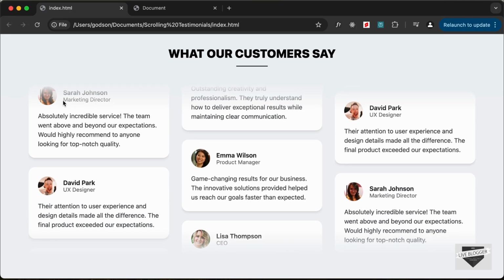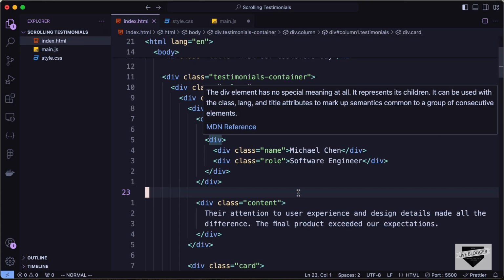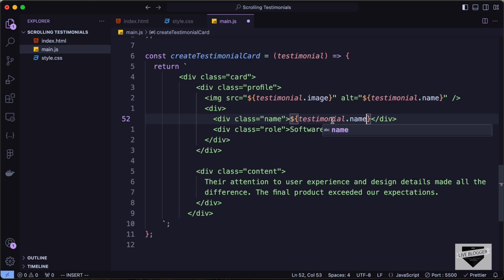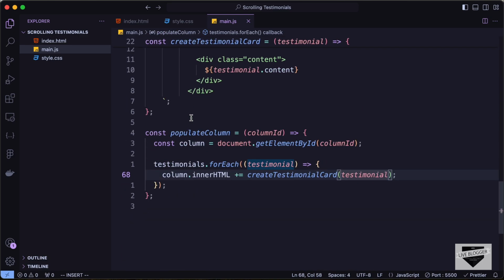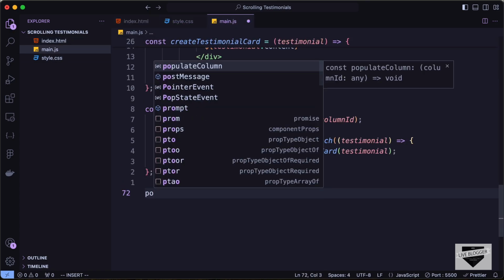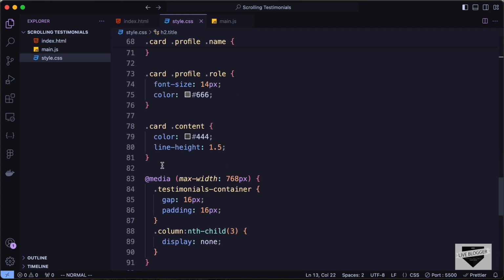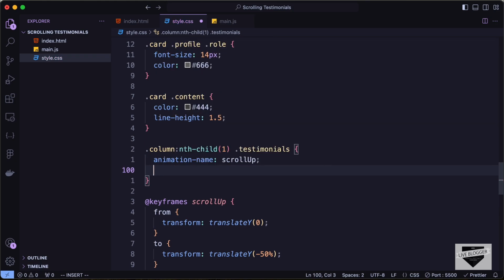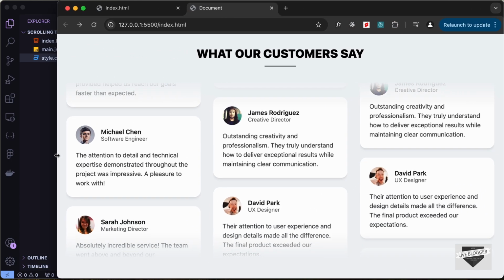How To Design Stunning Animated Testimonials Section Using HTML, CSS & JS (Part 2)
Hi guys, in this video, I will show you how to design a stunning animated scrolling testimonials section using HTML, CSS and JavaScript. I hope you find this useful.